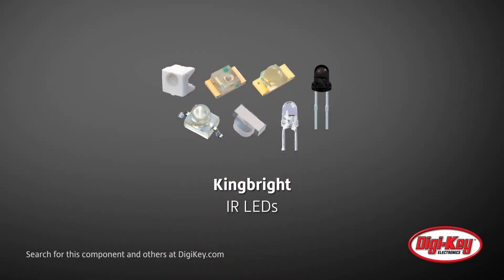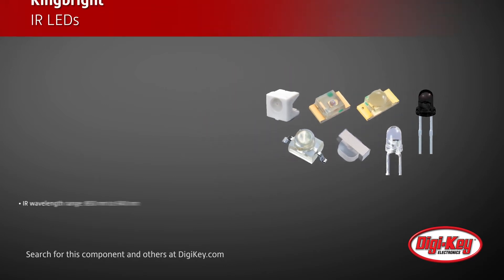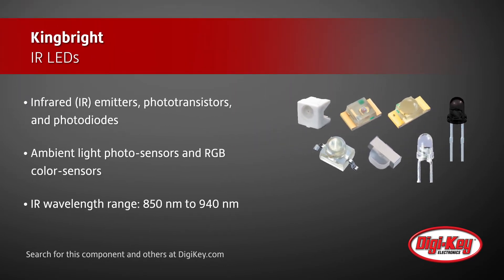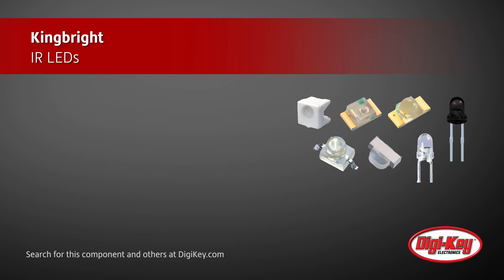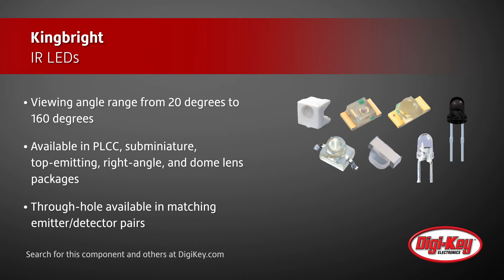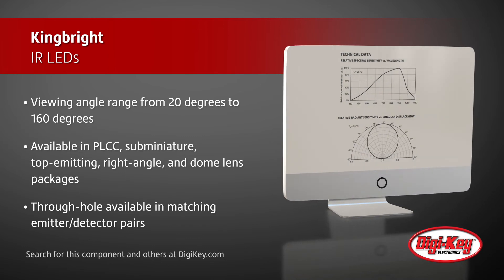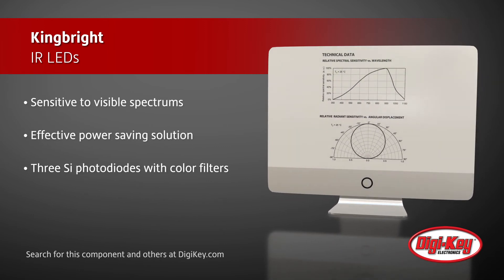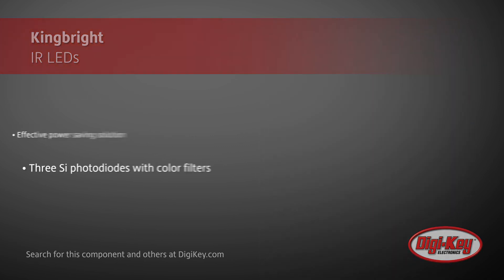Kingbright IR LEDs | Digi-Key Daily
Kingbright broadens its optoelectronics portfolio with infrared emitters and phototransistors, and also with ambient light photo-sensors and RGB color-sensors. Their selection of infrared LEDs features emitters and phototransistors in the wavelength range from 850 nanometers to 940 nanometers at 20 milliamps or 50 milliamps, and with different lens options and viewing angles available from 20 degrees to 160 degrees. Various package types are available. The ambient light photo-sensor is adapted to respond to the human eye. Sensitive to visible spectrums, it is an effective power saving solution to display backlighting appliances. The RGB color sensor uses three silicon photodiodes with color filters, which makes it an ideal solution to color balance of display backlighting appliances. Both sensors are available in SMD package.